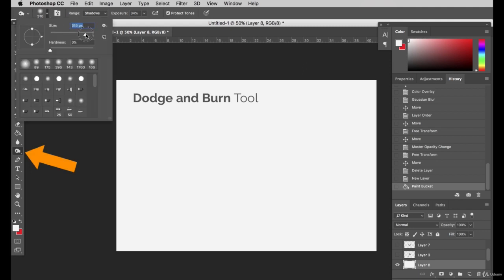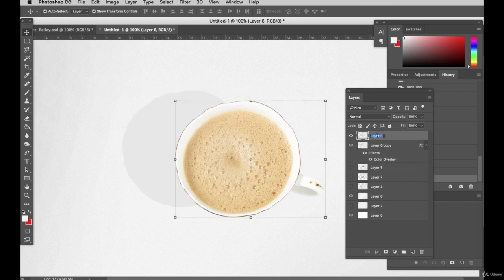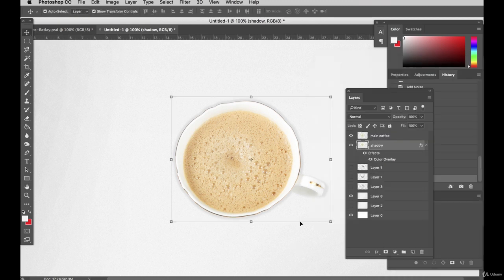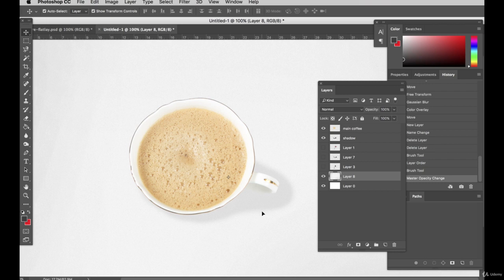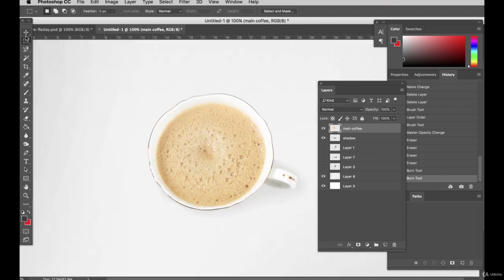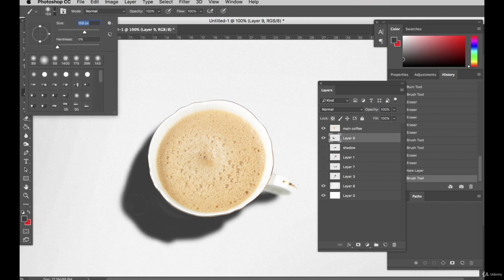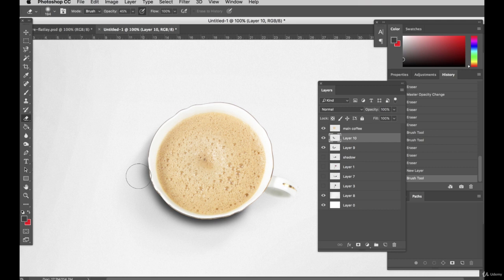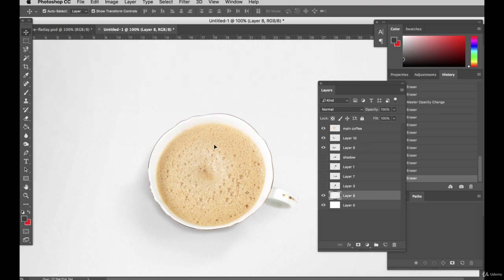2 Coffee Cup Shadow